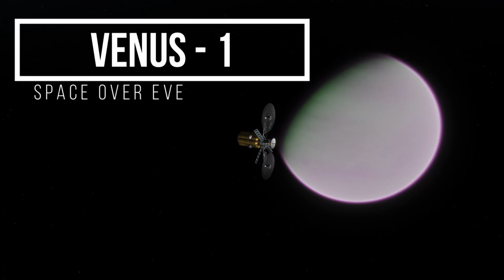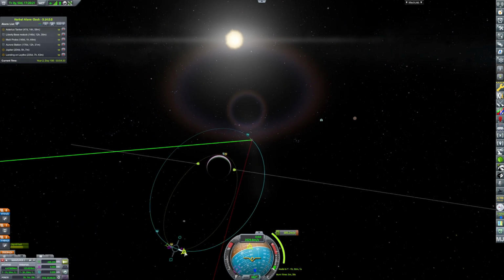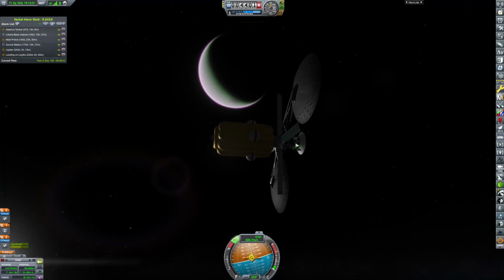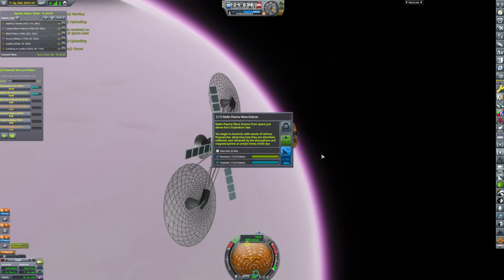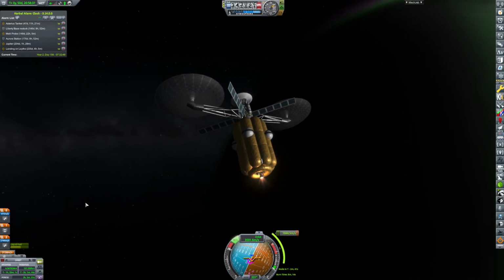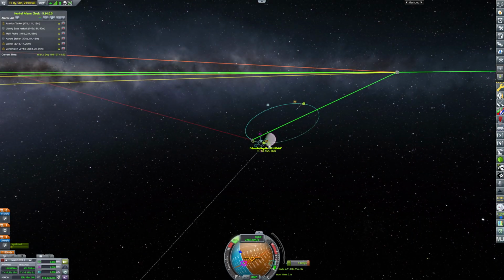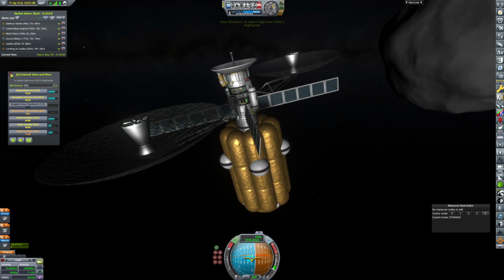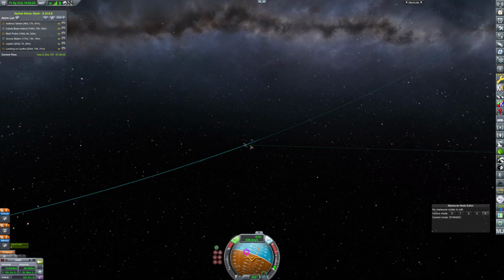Eyes on Eve (KSP AD ASTRA) Ep 18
Today we restock a space station with kerbals and then we get to see Eve close up and personal with even a fun close flyby of Gilly

Mod List:
Parallax
Planet Shine
Scatterer
Station Parts Redux
Waterfall
MK2 Stockalike Expansion
Far Future Technologies
Docking Alignment Indicator
ScienceAlert ReAlerted
Outer Planets Mod
Parallax For OPM
DMagic Orbital Science
Feline Utility Rovers
Comm Net Antenna
Environmental Visual Enhancements Redux
KSP Interstellar Extended
SCANsat
HangarExtender
Kerbal Reusability Expansion
Pure Electric
Heat Control
Distant Object
Extraplanetary Launchpads
Kerbal Atomics
Mech Jeb 2
Restock
Restock Plus
KAS
KIS
Space Y Lifters
Trajectories
Kerbal Engineer
Station Parts Redux
Photon Sail
Kerbtrotter
Cryotanks
Vulture